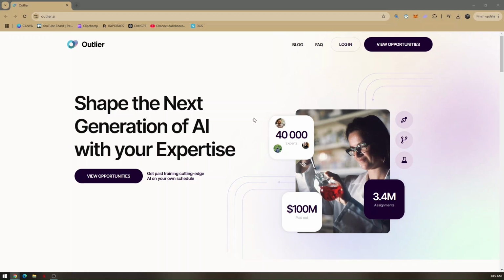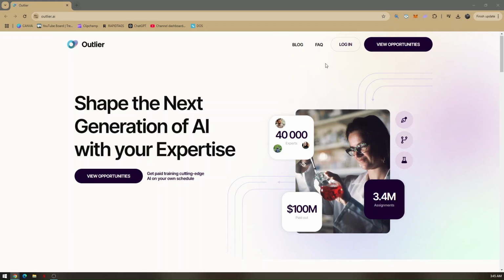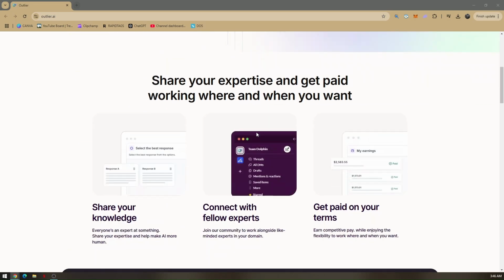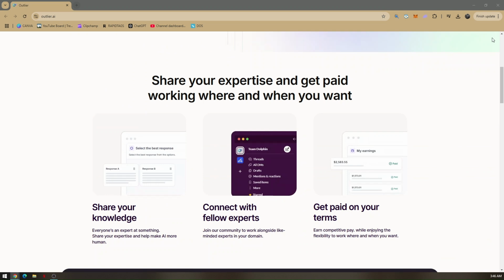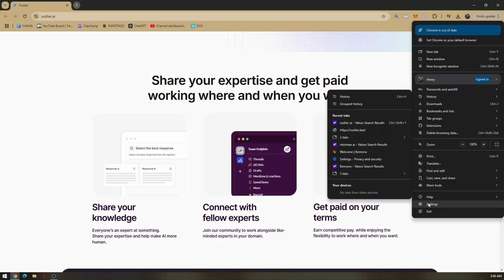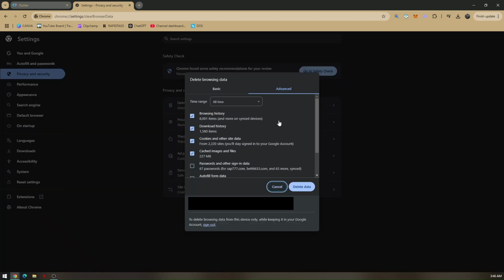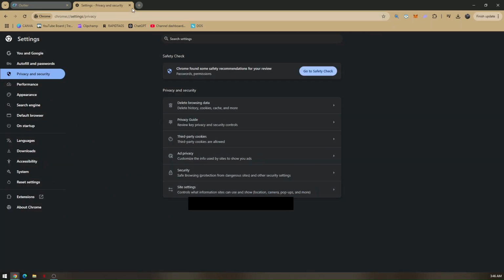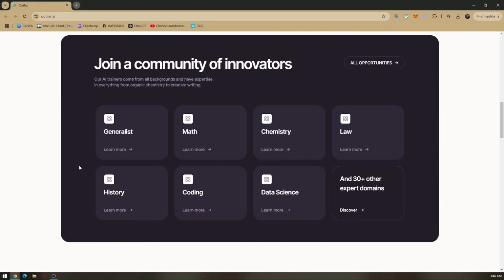HOW TO FIX TASK QUEUE IS EMPTY ERROR ON OUTLIER AI TRAINING JOBS 2026! (EASY FIX)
HOW TO FIX TASK QUEUE IS EMPTY ERROR ON OUTLIER AI TRAINING JOBS 2026! (FULL GUIDE)

In this video, I am going to show you the full guide on how to fix the "Task Queue is Empty" error on Outlier AI training jobs in 2026. Learn step-by-step solutions to resolve this common issue and get your AI training jobs back on track.